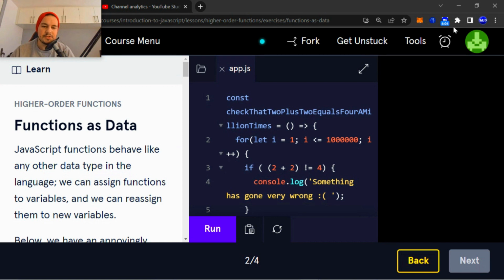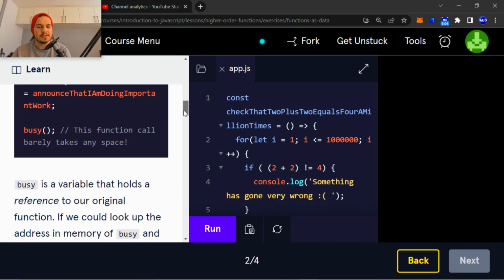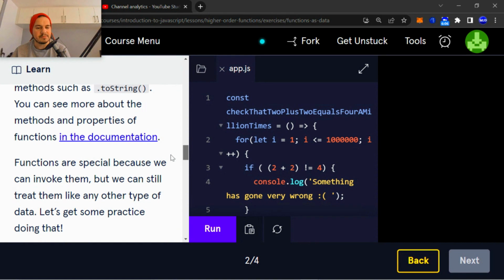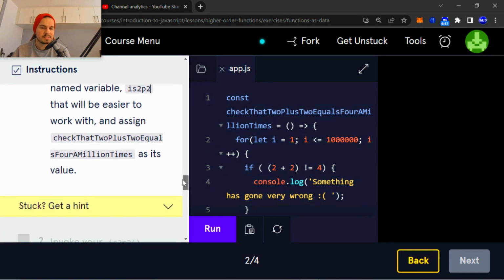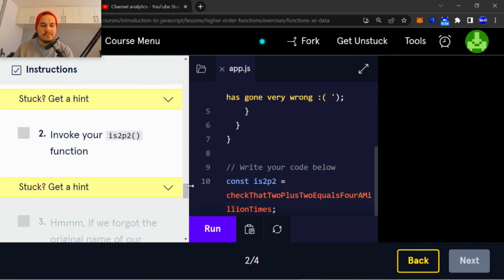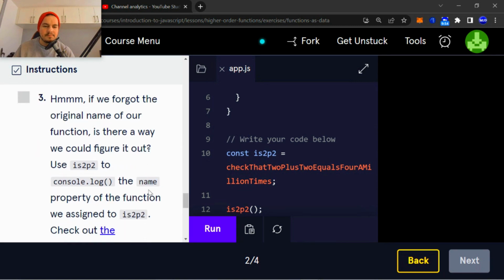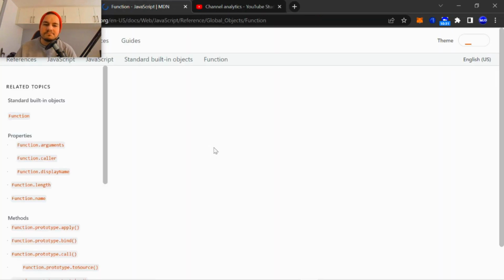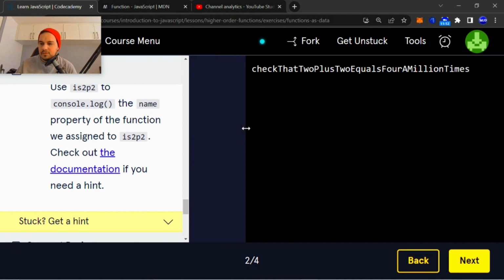Javascript functions as data